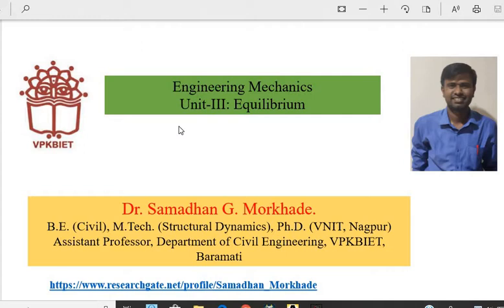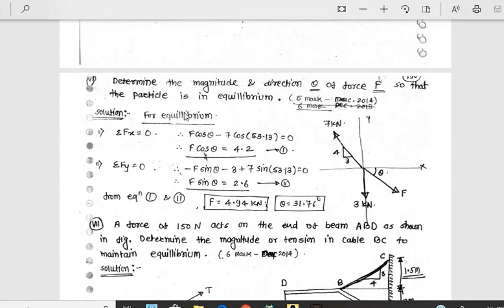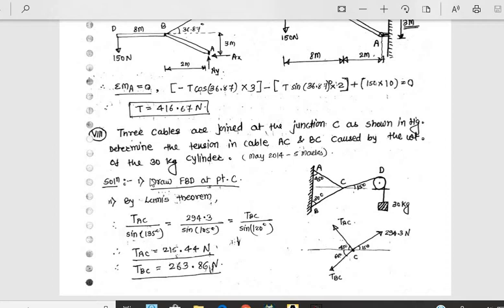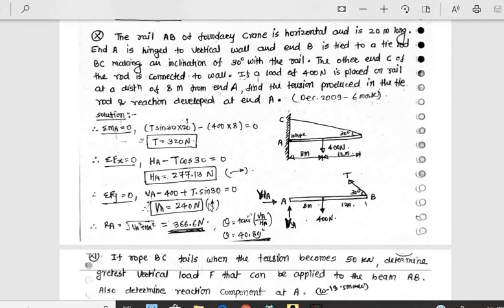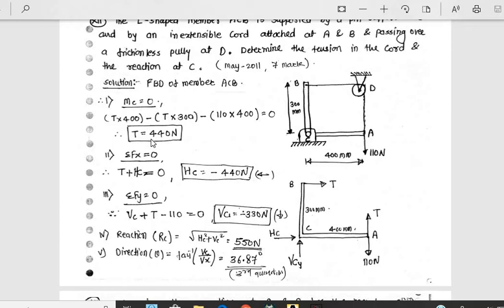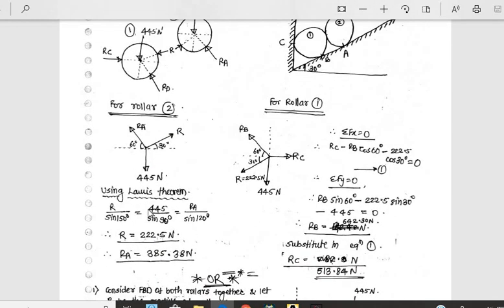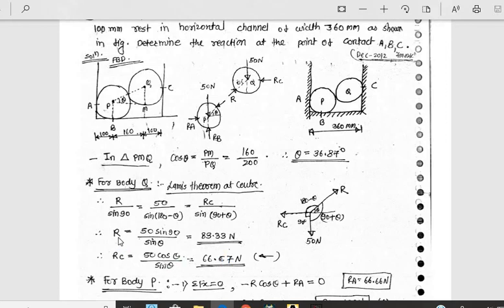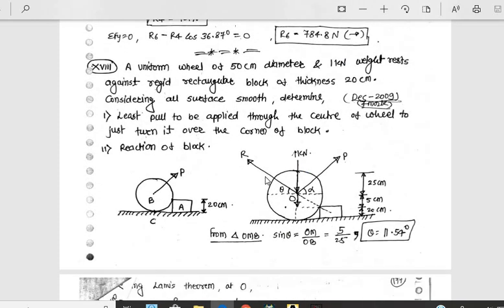Unit III Lecture II Equilibrium